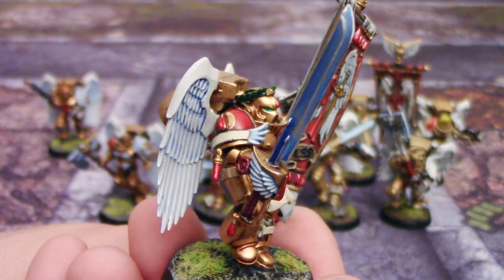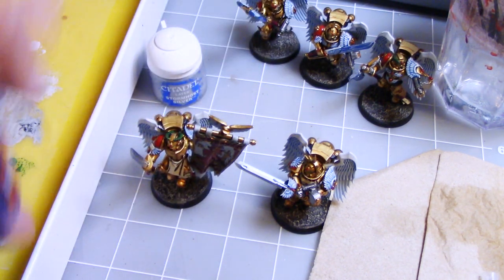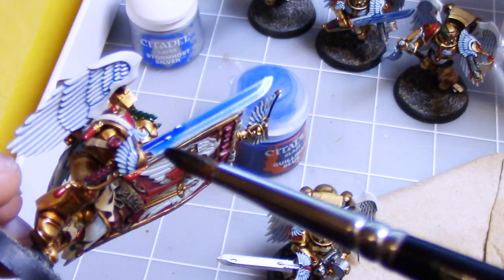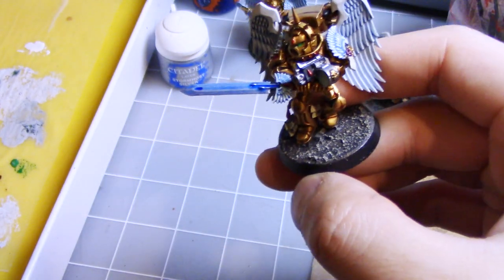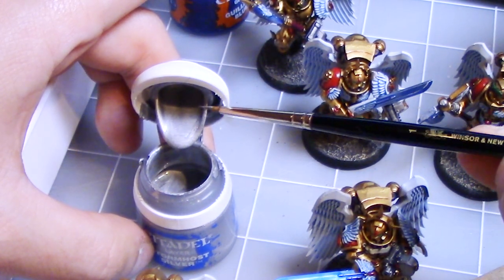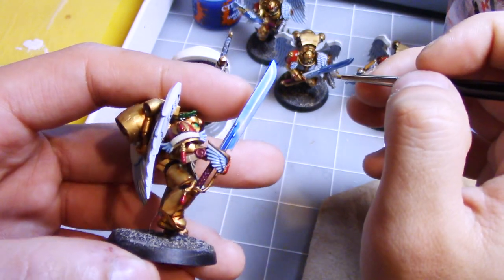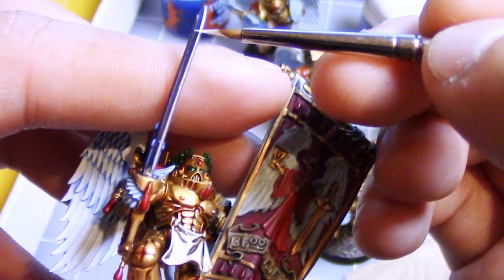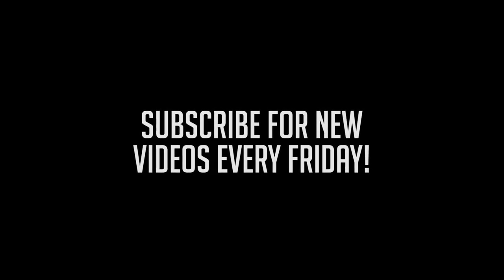Painting 40K Power Swords Quick & Easy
Below are all the paints you'll need in order to do this technique.